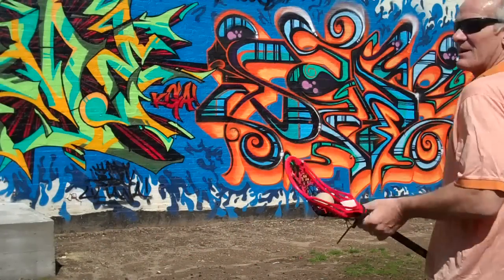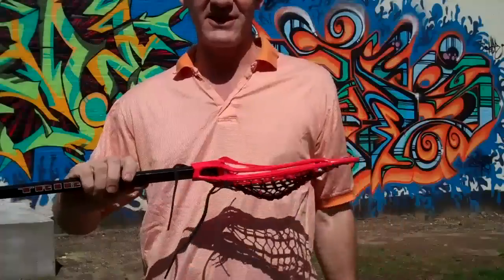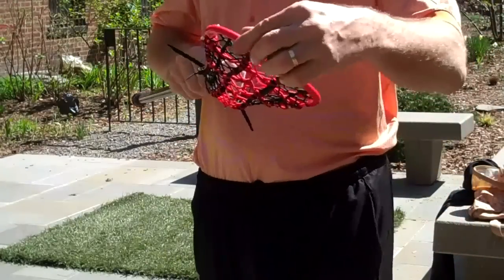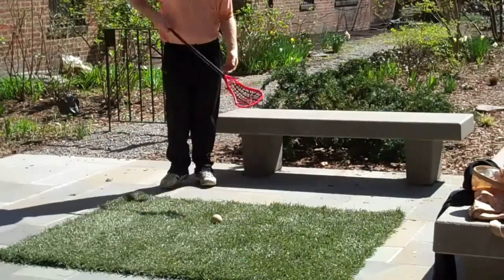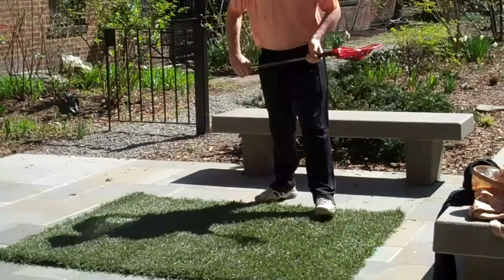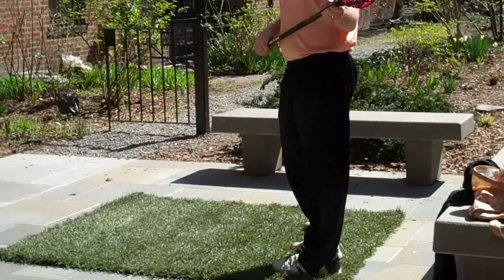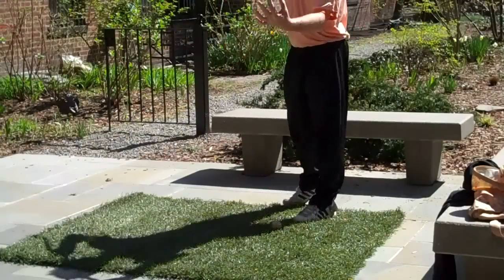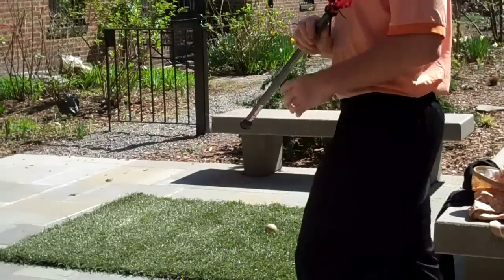The Fall Flinger (Artemis7)